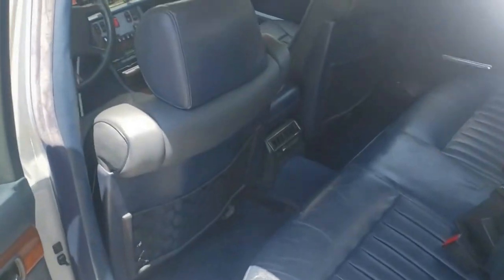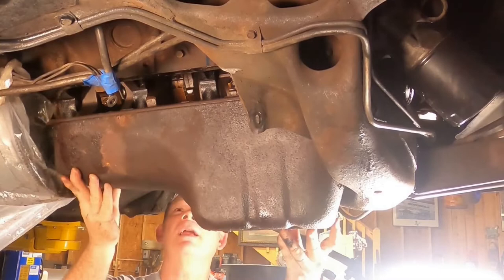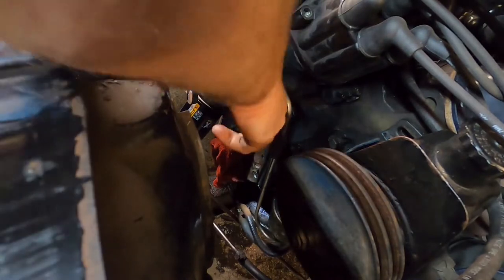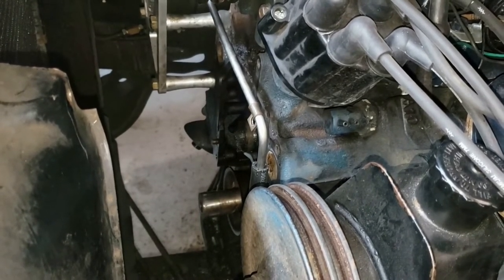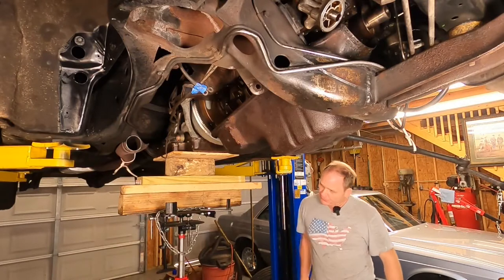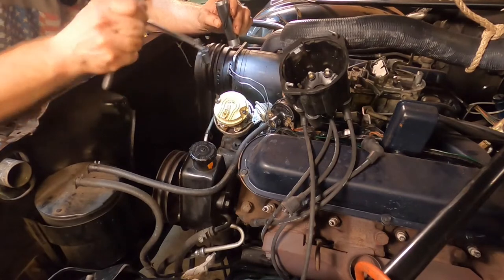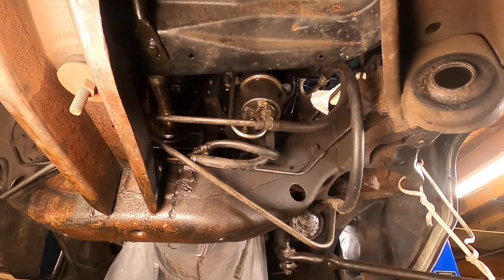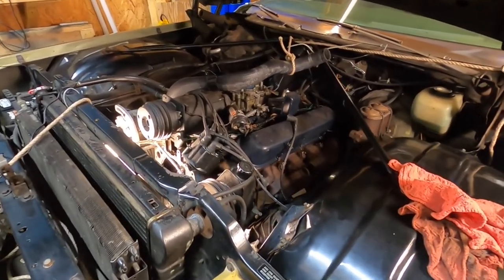Cadillac 472 500 Rear Main Seal, Front Crank Seal, Timing Chain Set - Part 2 - Timing Chain Removal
In this video series we'll be replacing the rear main seal,
front crank seal and timing chain set on our Cadillac 472.
Replacing these items on any engine is no trivial task since there
can be a lot of prep work involved. This also applies to other versions
of the Cadillac big block engines as well.

#71-76RWDCadillac